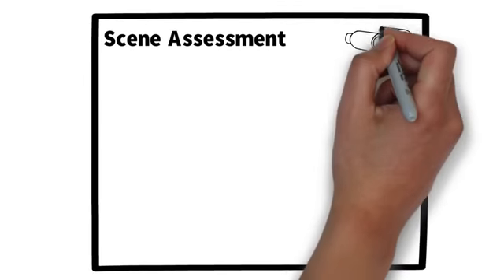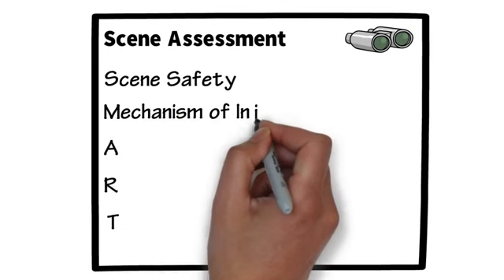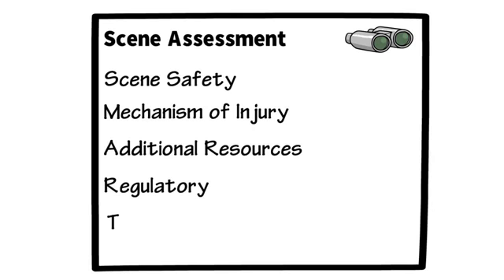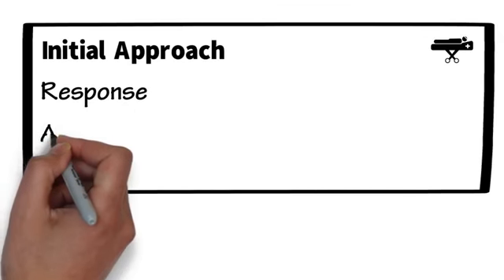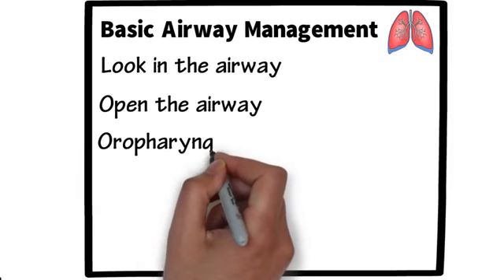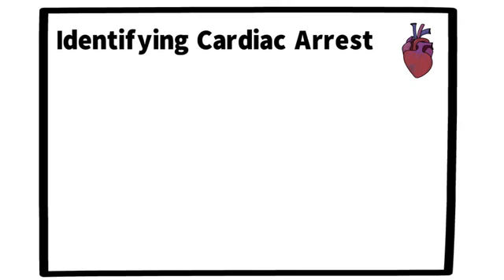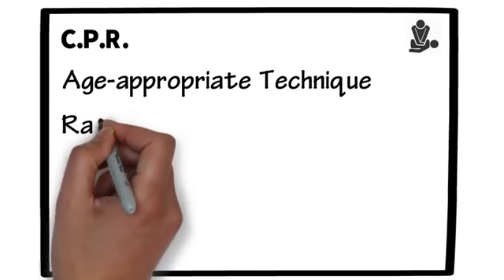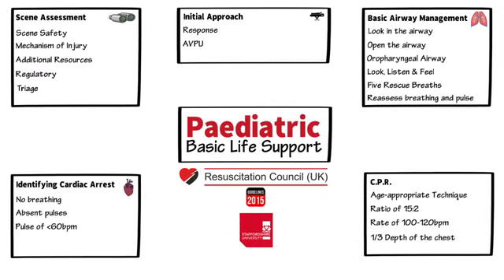Pediatric Basic Life Support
You might save a baby's life...Iba na po ang may alam.